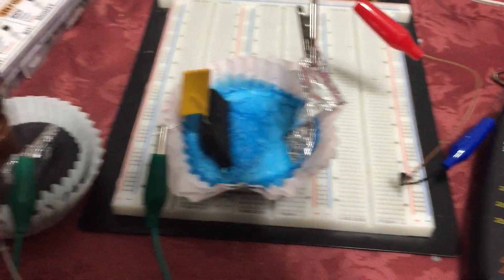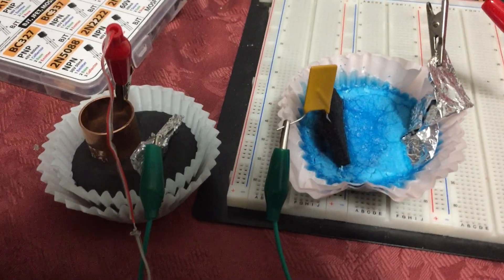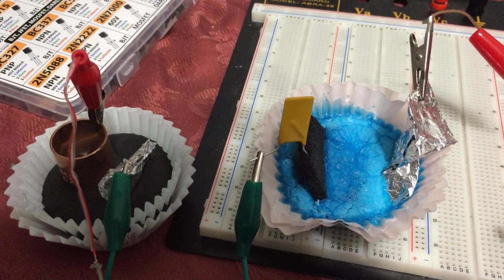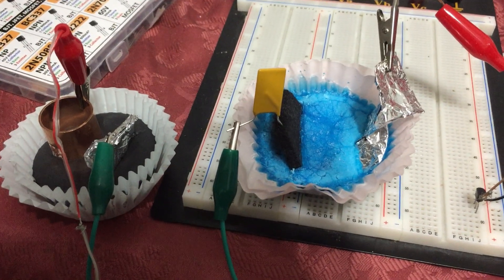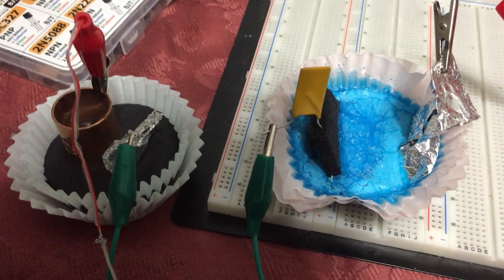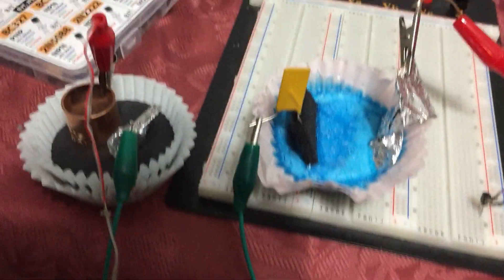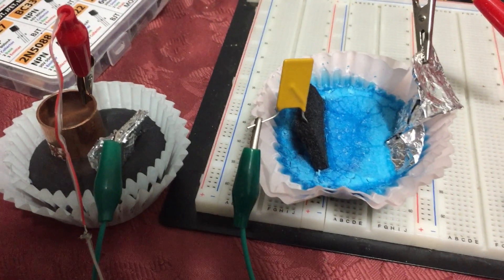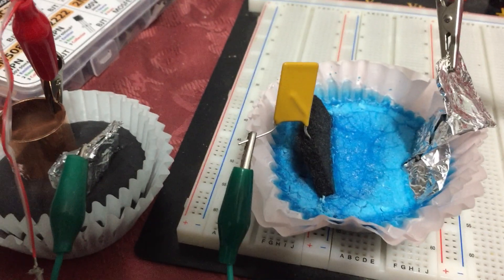AC Power Cell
Greetings, everyone. Some of you may have seen one of my previous videos where I showcased the moderate AC background activity of my cells. Building upon this discovery, I've decided to leverage this phenomenon by operating my cells in what Tom Bearden terms as an "open loop" mode.

While traditional DC operation may not produce results in this setup, it allows us to access the AC component of the cells and take advantage of the system of displacement current within the capacitor. The in-series capacitor, functioning as a DC-blocking capacitor, leaves the DC portion of the circuit open while permitting the continuously fluctuating AC from the cells to pass through.

The fluctuating AC nature of the cells provides the potential for converting this AC activity into a useful DC current. This process is internally triggered by the AC displacement in the cells and allows the system to operate in an open-loop mode that continuously self-regauges the DC output.

Think about how one could put a very high dielectric capacitive layers as a cell stack spacer in between the "Zamboni" pile.